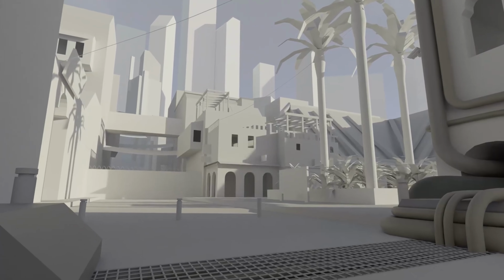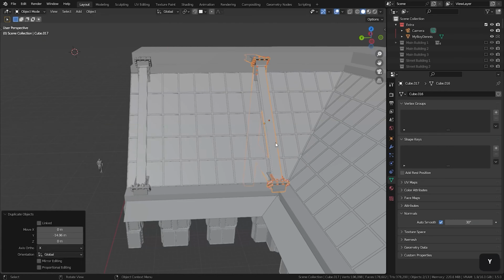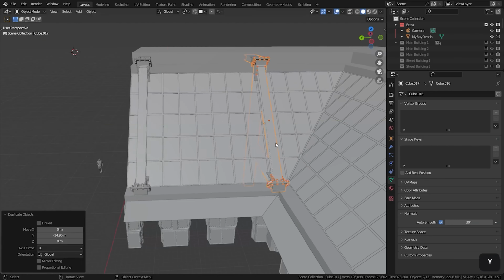Create REALISTIC Urban Cities in Blender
All-In-One Resource to create epic city environments in Blender.

Music's
I will update Later

Peace ✌️